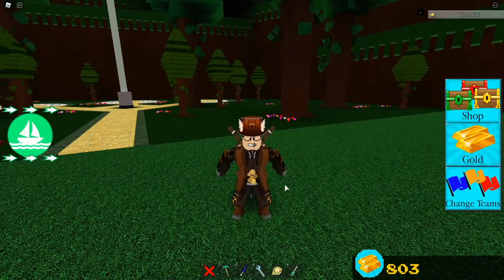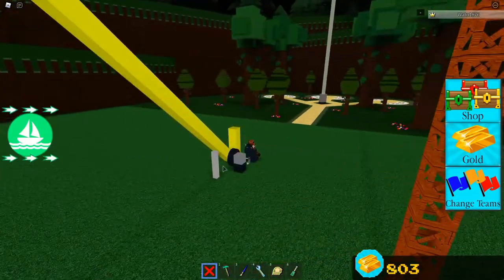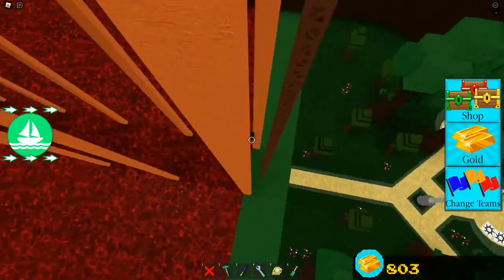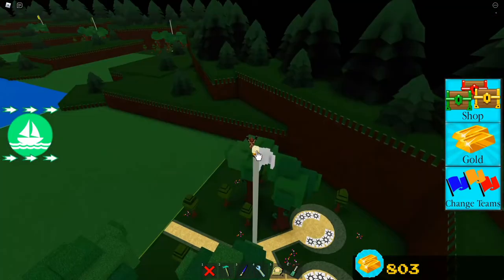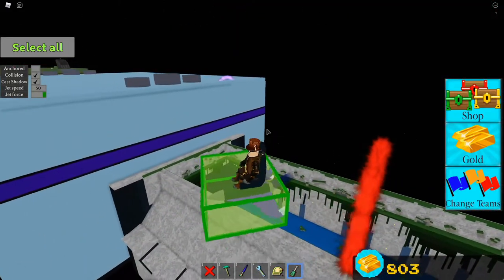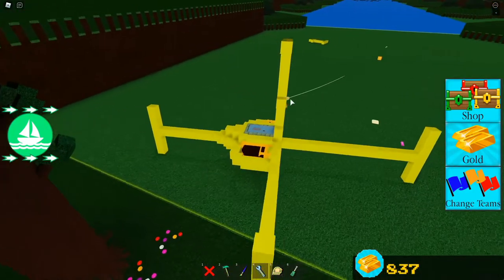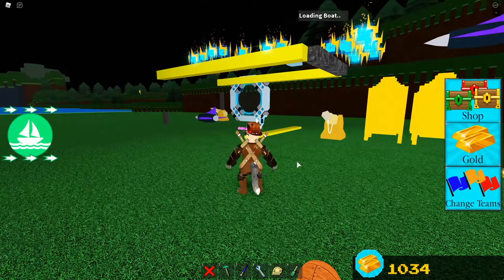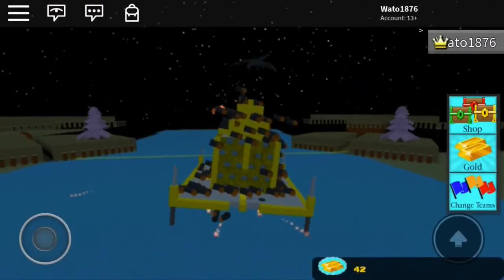How to Complete ALL the Quests in Build a Boat for Treasure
Time Stamps of the Quests!
00:00 - Introduction
00:42 - Cloud Quest
01:39 - Target Quest
03:07 - Ramp Quest
04:39 - Soccer Quest
05:51 - Find Me Quest
08:15 - The Rings Quest
10:38 - The Box Quest
13:28 - The Dragon Quest
16:40 - Outro

I am back baby